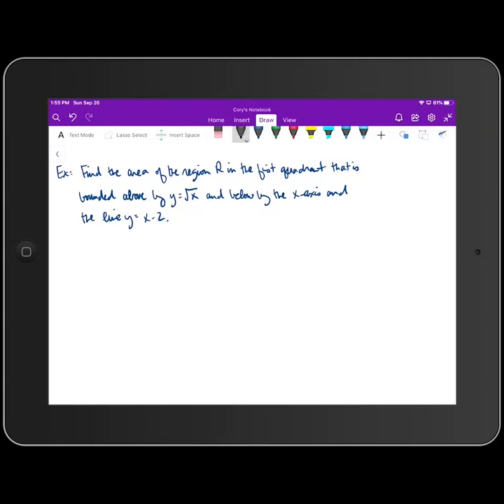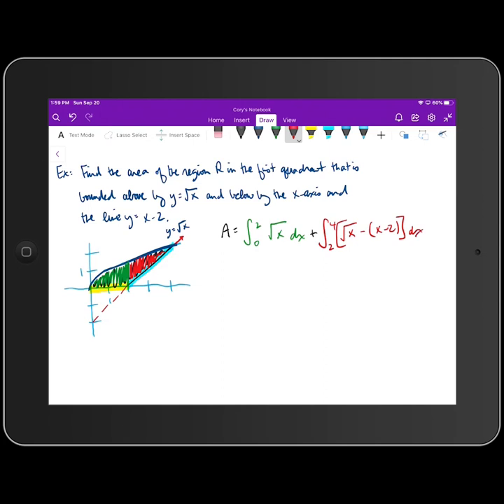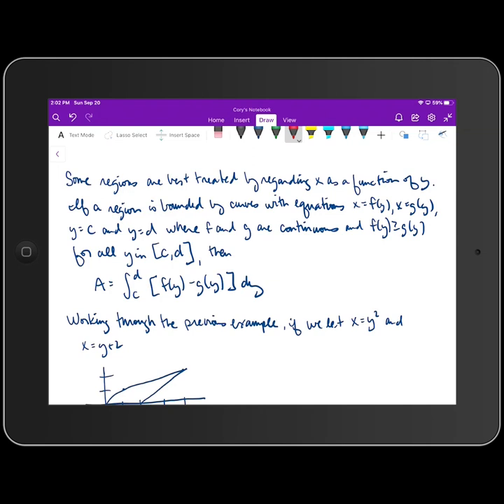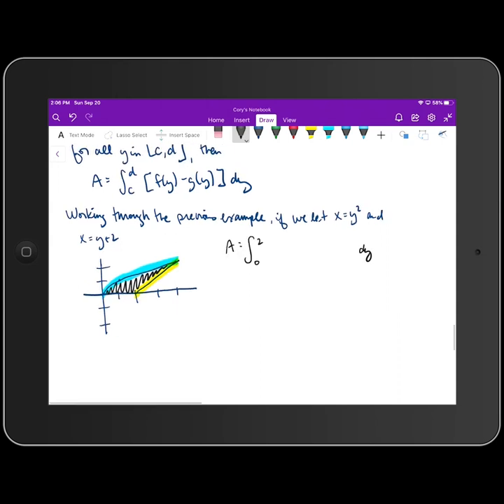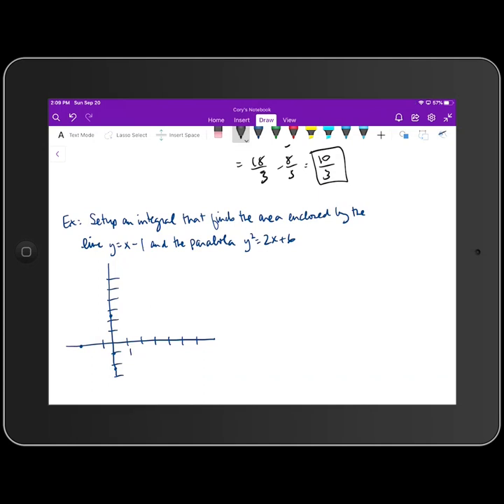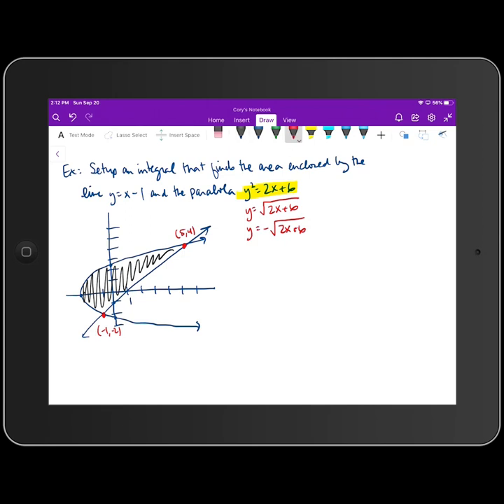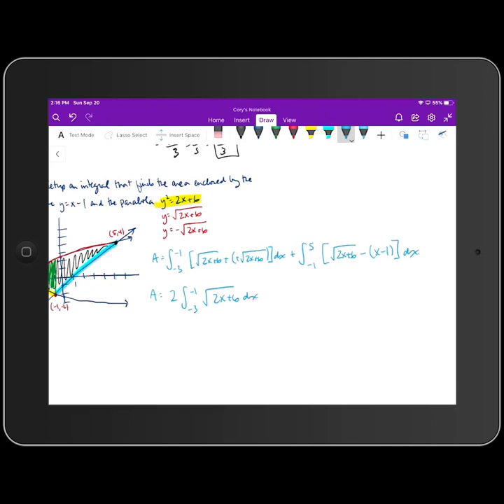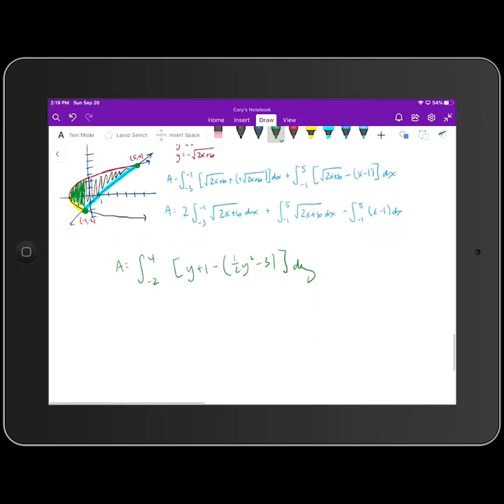Section 6 1 Areas Between Curves Part 2